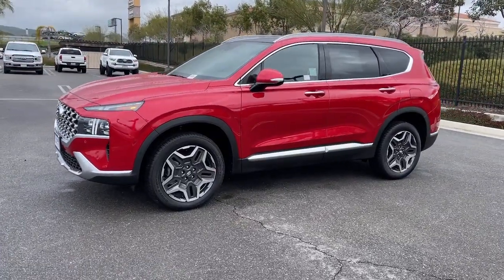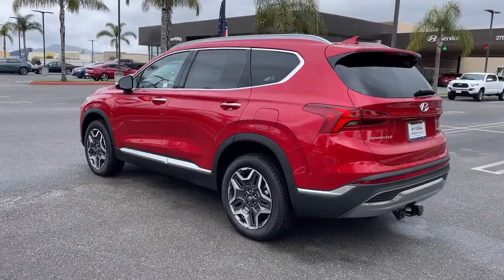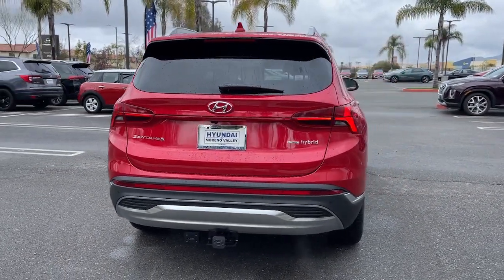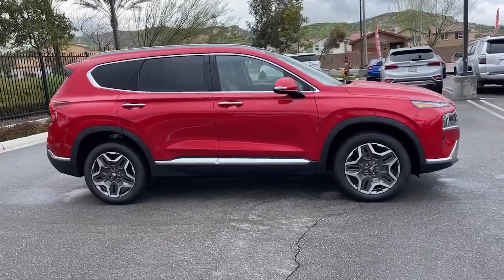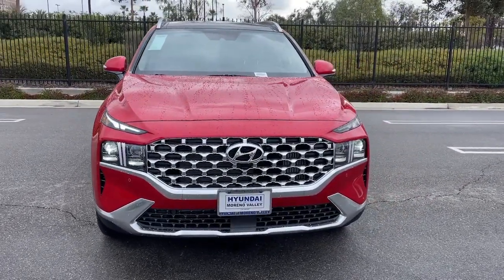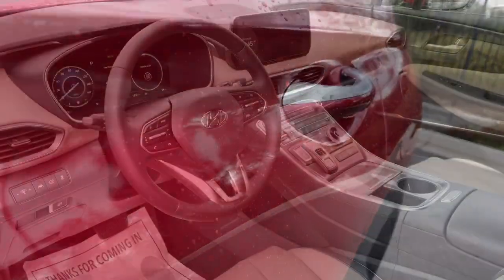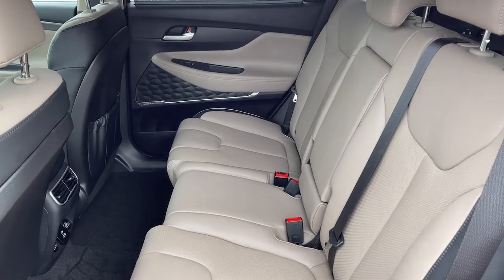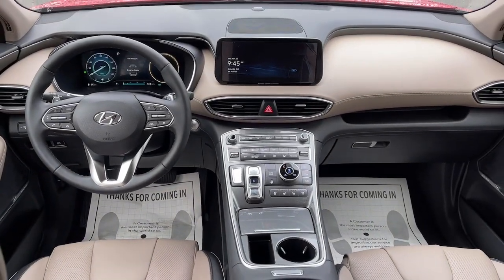2023 Hyundai Santa Fe Hybrid Moreno Valley, Riverside, Beaumont, Banning, Perris CA 230371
Calypso Red New 2023 Hyundai Santa Fe Hybrid Limited available in Moreno Valley, California at Hyundai of Moreno Valley. Servicing the Riverside, Beaumont, Banning, Perris, CA area.

I4. Calypso Red 2023 Hyundai Santa Fe Hybrid Limited AWD 6-Speed Automatic with Shiftronic I4brbrRecent Arrival! 33/30 City/Highway MPGbrbrbrSee How We Make the Difference at Hyundai of Moreno Valley, Providing Hyundai Drivers from Moreno Valley, San Bernardino, Hemet, Redlands, and Riverside CA With a Quality Experience.